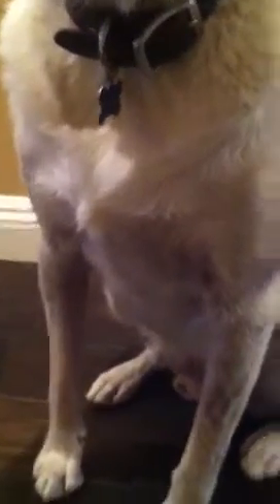Chase shaking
My three year old lab has been shivering/shaking and I am uploading this video solely for the purpose of diagnosing him. I have taken him to our vet and she is unsure of what it can be.